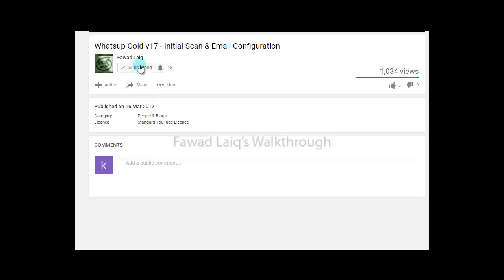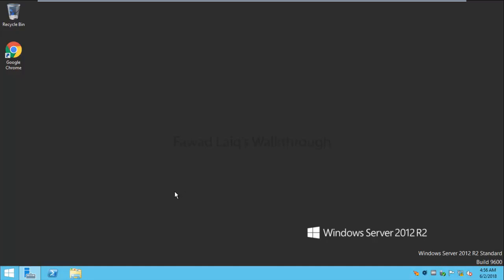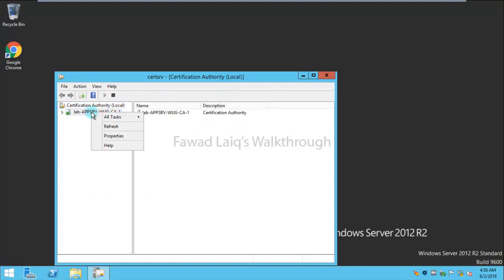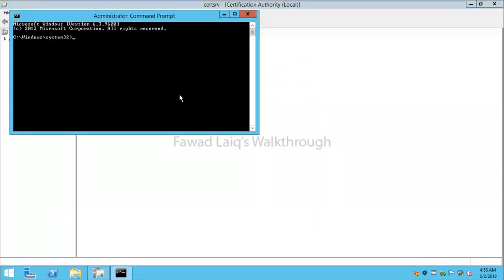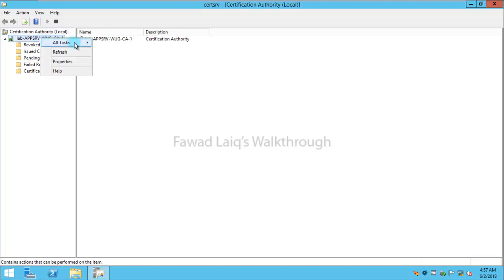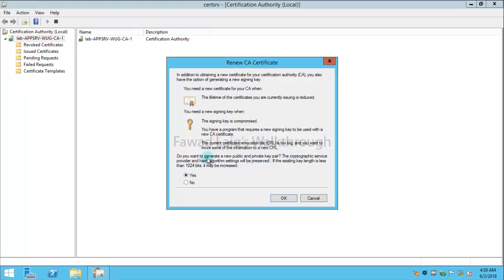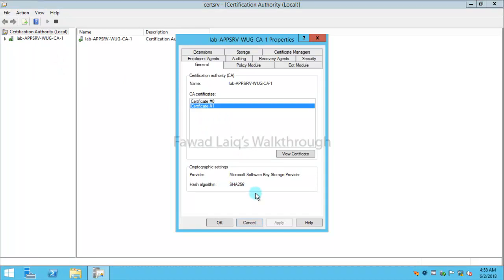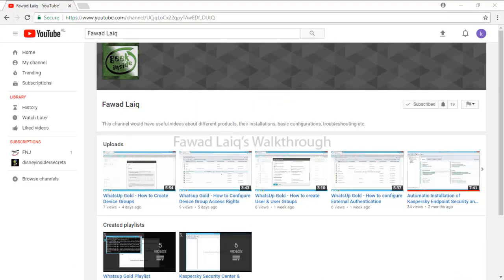How to Upgrade Certification Authority to Use SHA2 - Step by Step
In this video, I have described how can we upgrade our CA from SHA1 to SHA2.